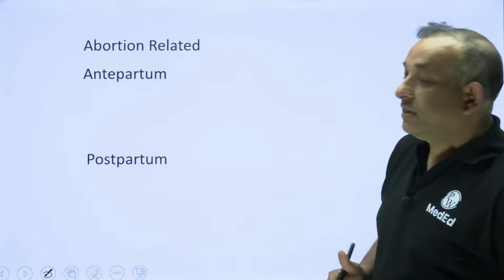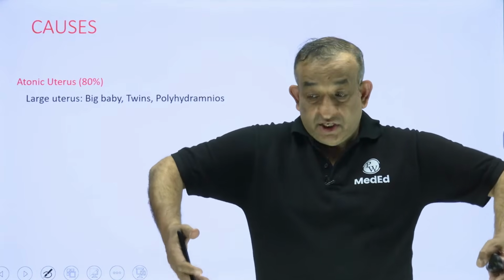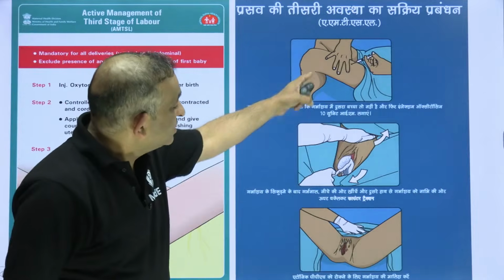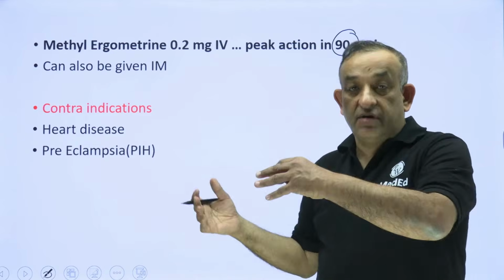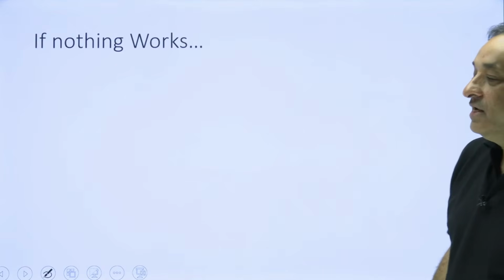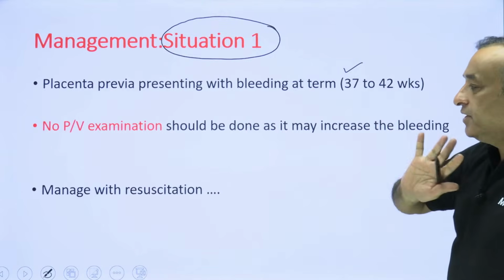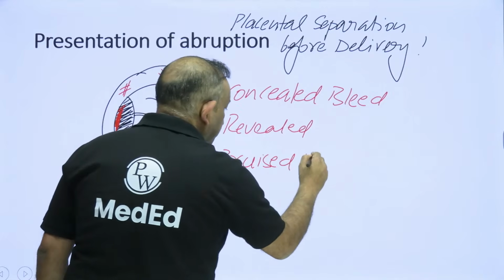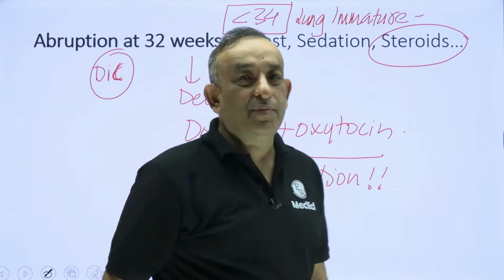Obstetric Hemorrhage | OBG | MBBS 4th Year | Farre Series | Dr. Prassan Sir | PW MedEd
In this lecture, Dr. Prassan discusses obstetric hemorrhage, highlighting it as the most common cause of maternal mortality in India. The video provides a detailed breakdown of Postpartum Hemorrhage (PPH), including definitions of significant blood loss and massive obstetric hemorrhage. The session explains the physiological mechanism of uterine contraction, often referred to as living ligatures, and the four Ts of PPH etiology: Tone, Trauma, Thrombin, and Tissue.

The doctor outlines the Active Management of the Third Stage of Labor (AMTSL) to prevent PPH, including the administration of oxytocin, delayed cord clamping, and uterine massage. Treatment protocols for PPH are covered, ranging from medical management with oxytocin, methylergometrine, and carboprost to surgical interventions like balloon tamponade and B-Lynch sutures. The lecture also covers Antepartum Hemorrhage, specifically distinguishing between Placenta Previa and Abruptio Placentae, providing management algorithms for various gestational ages.

Topics Covered:
- Definition and statistics of maternal mortality and obstetric hemorrhage
- Classification of PPH into primary and secondary types
- Physiology of uterine contraction and hemostasis
- Etiology of PPH using the 4 Ts mnemonic
- Steps for Active Management of Third Stage of Labor (AMTSL)
- Medical and surgical management of Postpartum Hemorrhage
- Internal iliac artery ligation anatomy and principles
- Clinical features and management of Placenta Previa
- Diagnosis and treatment of Abruptio Placentae and Couvelaire uterus

00:00 - Intro
14:25 - Definition of postpartum hemorrhage
16:28 - Classification of hemorrhage severity
17:21 - Primary and secondary PPH
22:25 - Physiology of uterine contraction
24:16 - The 4 Ts of PPH
27:48 - Active management of third stage
34:00 - Resuscitation in PPH shock
40:23 - Drugs for PPH management
44:26 - Surgical interventions for PPH
46:19 - Internal iliac artery ligation
53:35 - Placenta previa clinical features
1:02:01 - Management of placenta previa
1:08:49 - Abruptio placentae clinical features
1:15:10 - Management of abruptio placentae